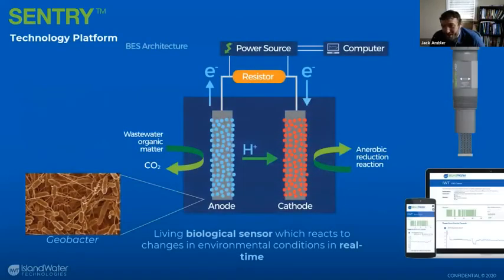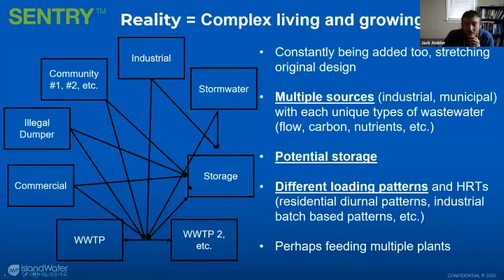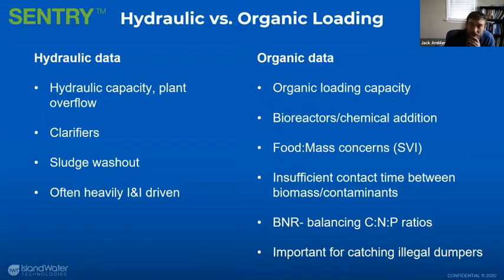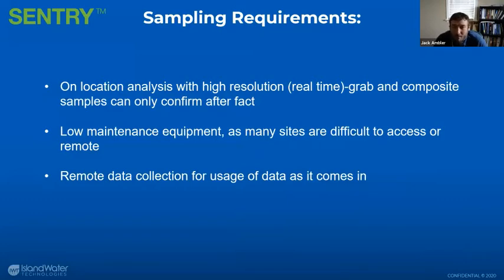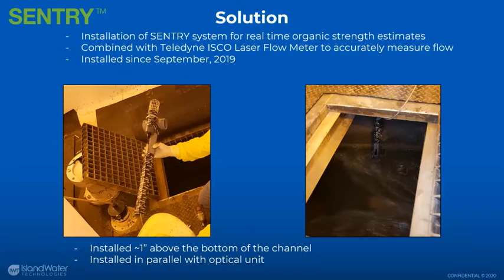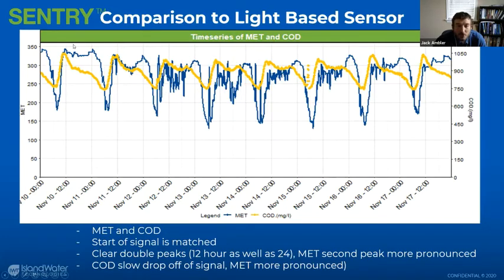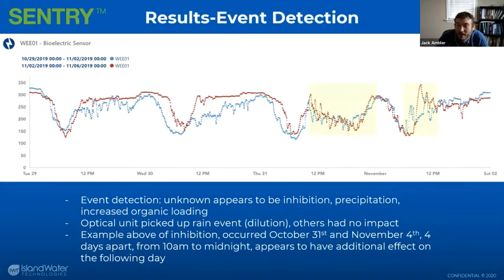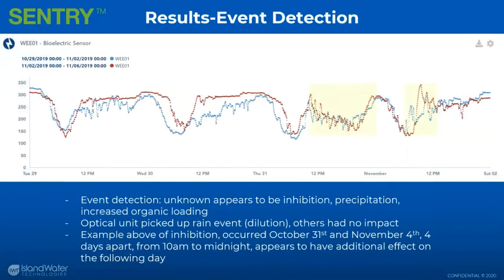Wastewater collection system monitoring - Arizona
In this, the fourth webinar from our Spring 2020 series we review data from a SENTRY sensor platform installed in a wastewater collection system in Arizona.